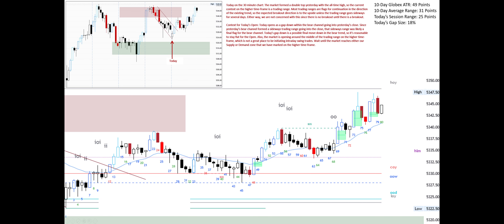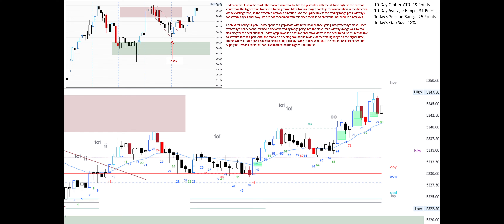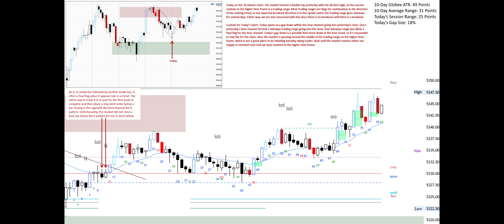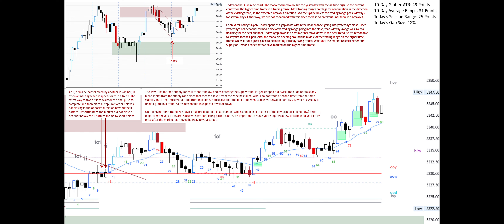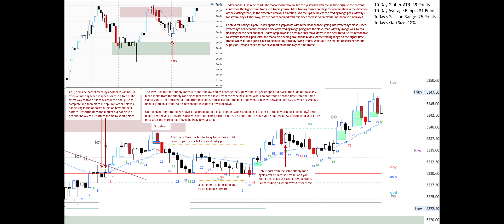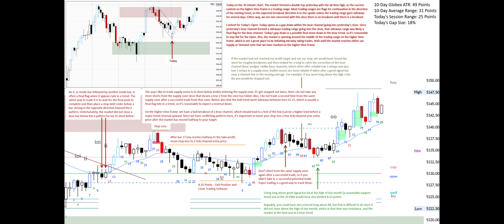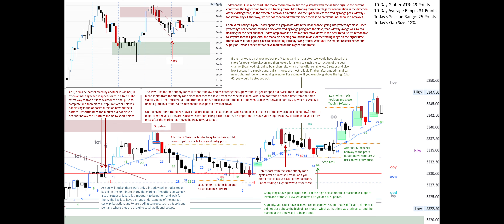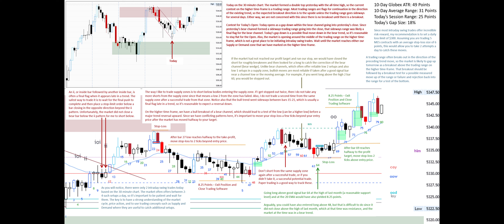The Most Efficient Way to Trade (Great With Prop Firms!) Pt 2 - ES M5 Analysis May 21, 2024